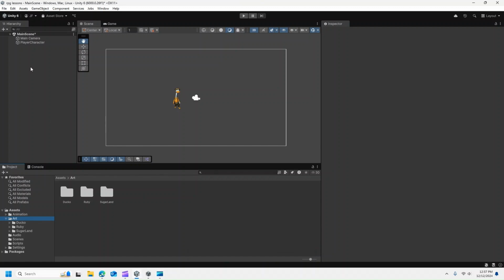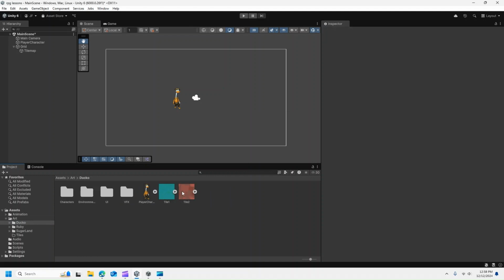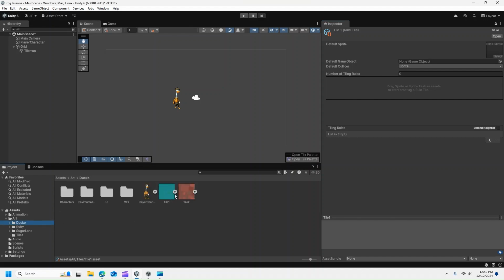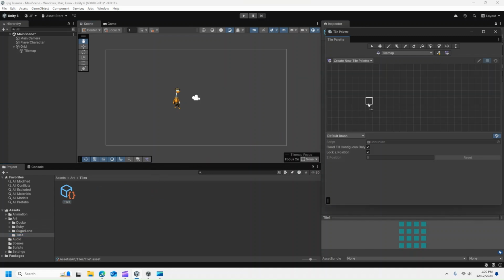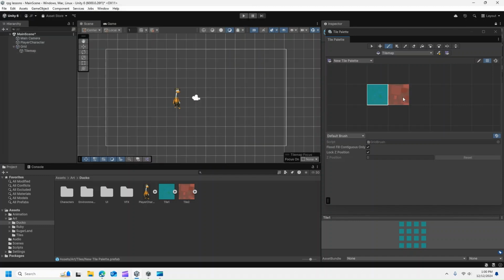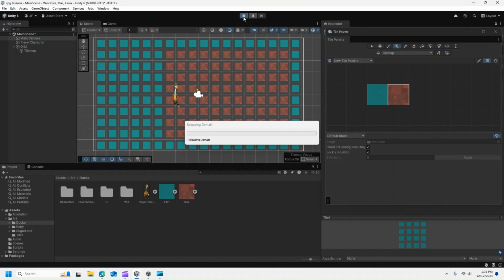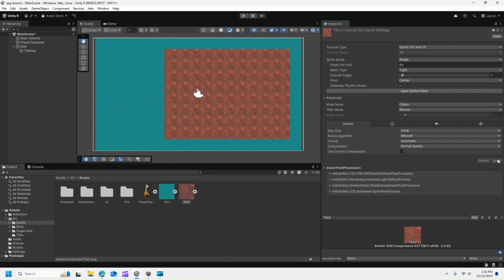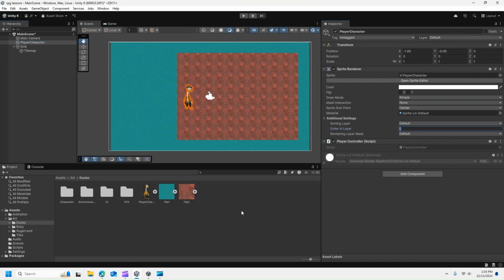RPG 6 - Lesson 2 - Simple Tilemap